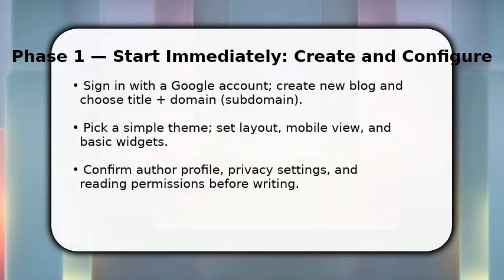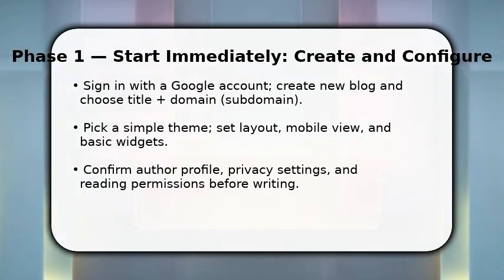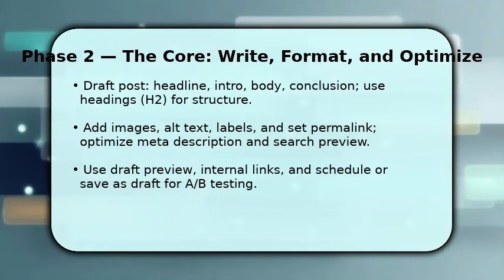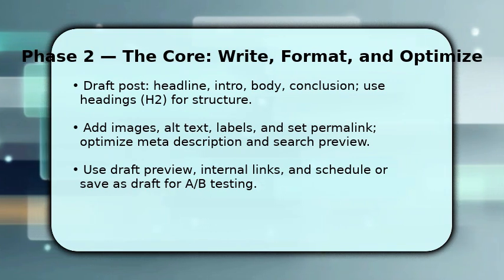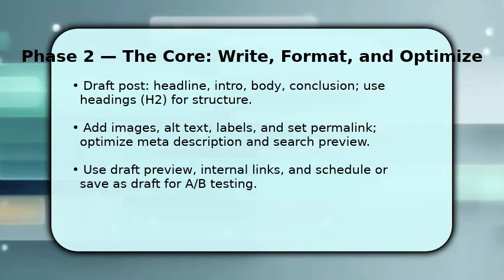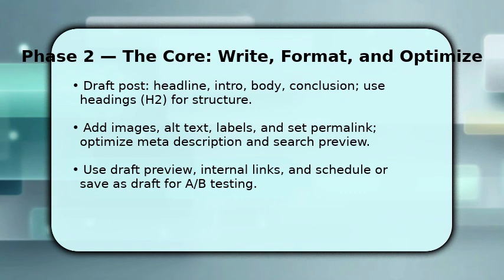How to Post Blog on Blogger - Full Guide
How to Post Blog on Blogger - Full Guide | 🔒 Surfshark VPN Deal — Stay private and secure. $1.99/mo + 3 Months Free ▸

Dive into the comprehensive guide on how to create and post a blog directly from Blogger. This video tutorial covers essential steps, including setting up your account if needed, formatting posts for better readability, optimizing images, adding SEO-friendly tags, publishing content seamlessly, and troubleshooting common issues.

blog on Blogger, create blog post, publishing guide, Blogger tutorial, SEO tips, formatting posts, optimize images for blogging, troubleshoot publishing errors